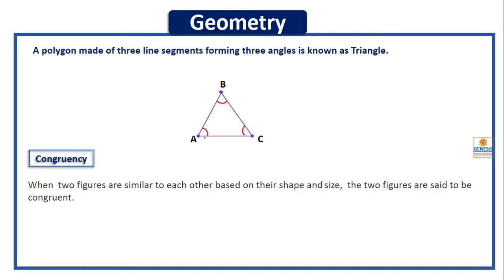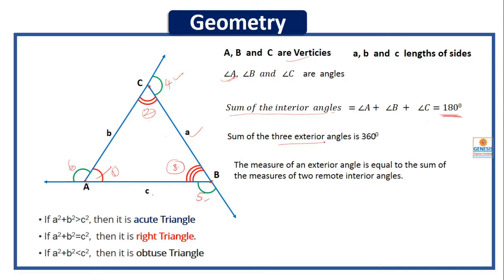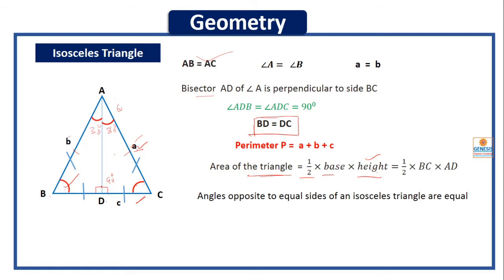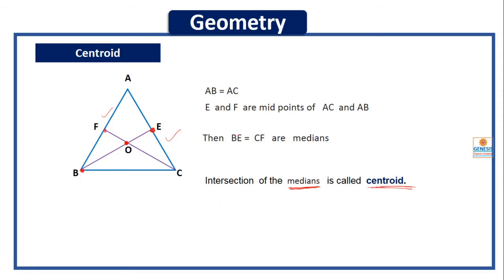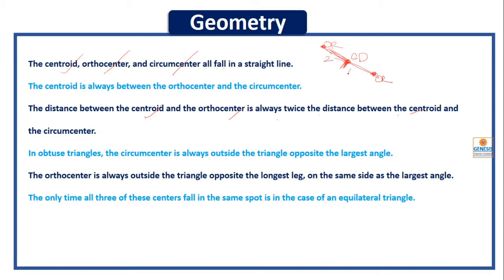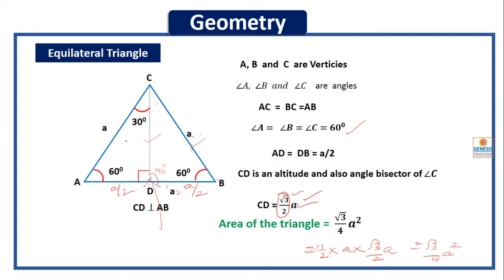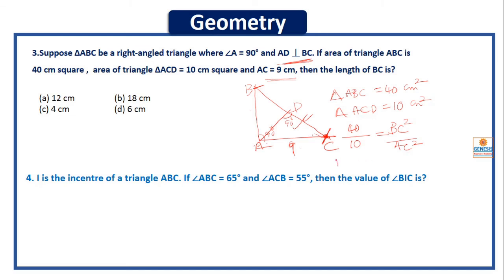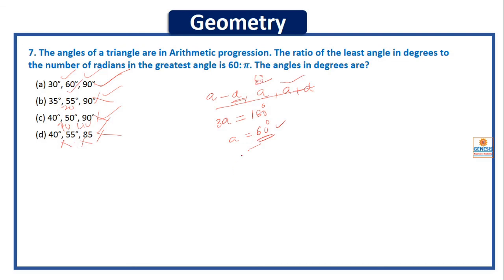Basics in mathematics | Geometry-Triangles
A complete course on triangles | NCERT
A must Watch Video for RRB| SSC|CAT